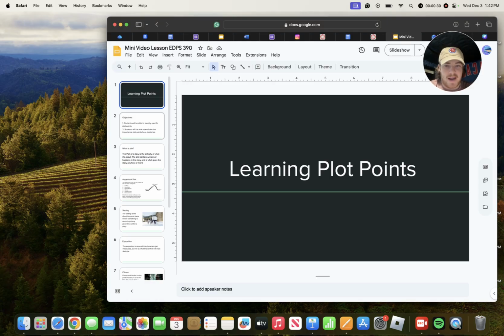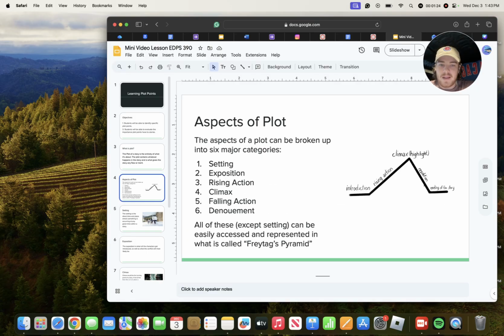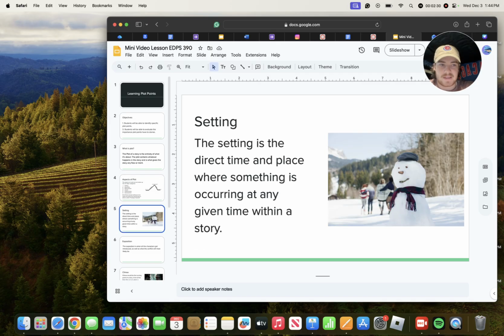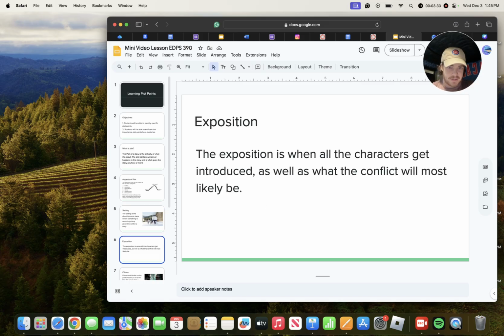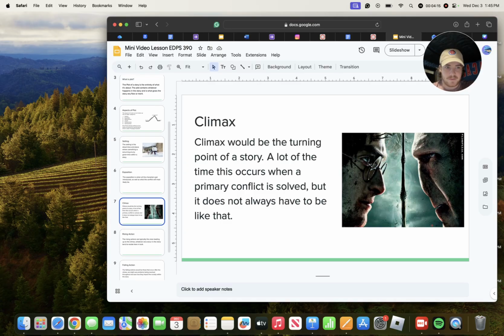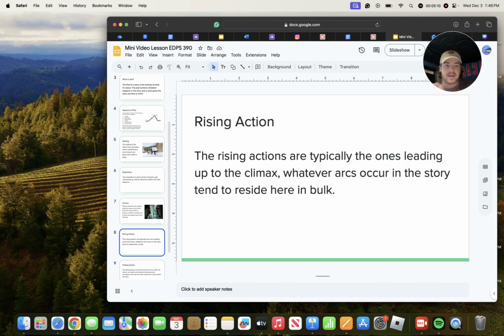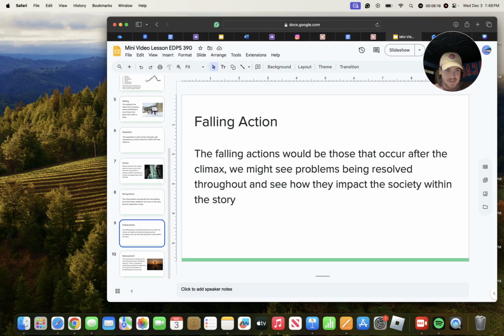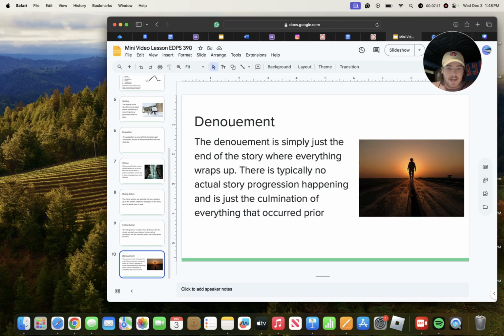Mini Lesson (Plot Points)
Mini Lesson about plot points for EDPS 390